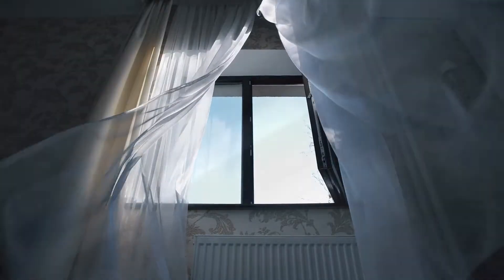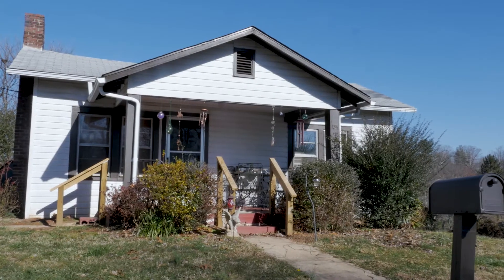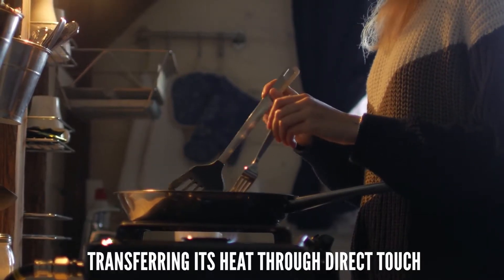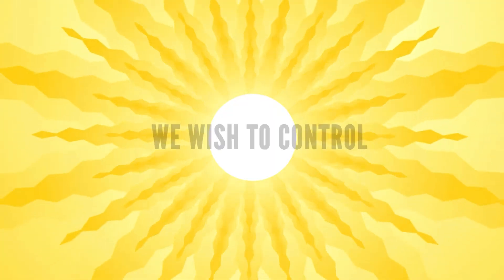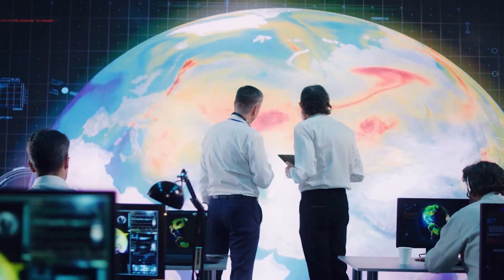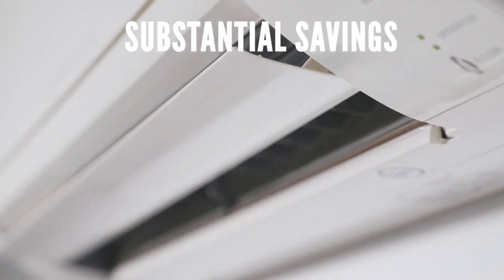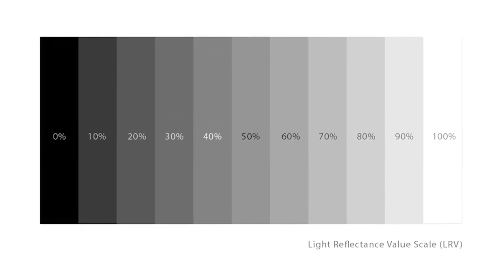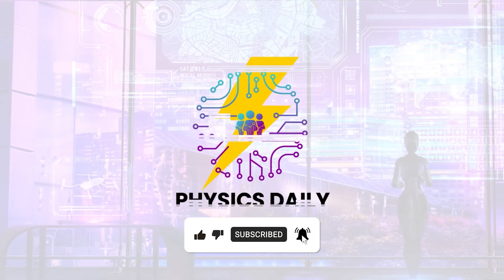Save Power, Use This Simple Technique!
Discover the incredible science behind why white ceilings can keep your home cool, even during the hottest days. In this episode of 'Daily Physics,' we delve deep into the physics of heat transfer, albedo, and the cooling power of white ceilings. Learn how a seemingly simple choice in paint can lead to energy savings and a more comfortable living space.